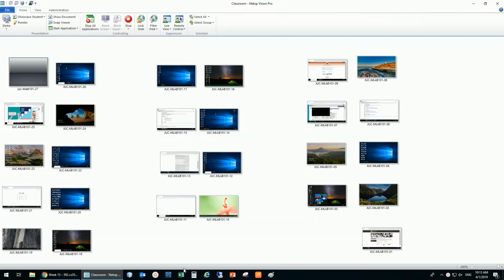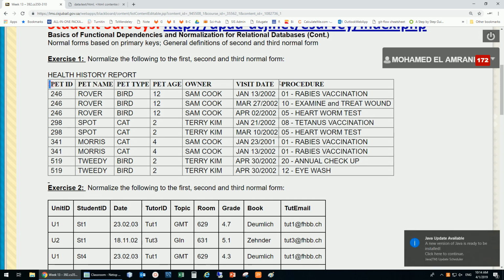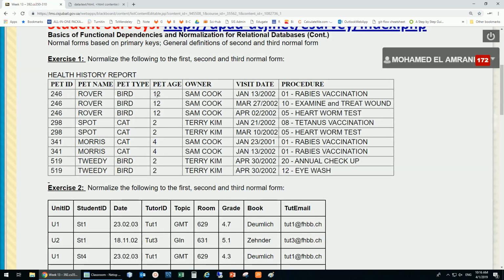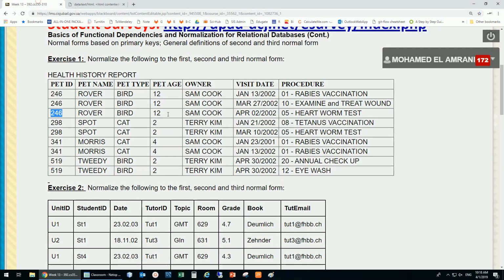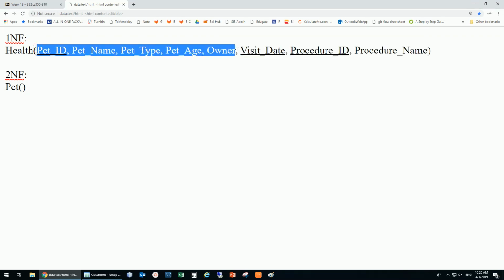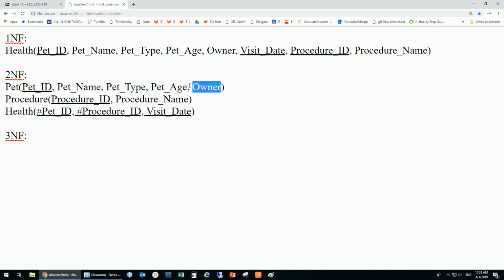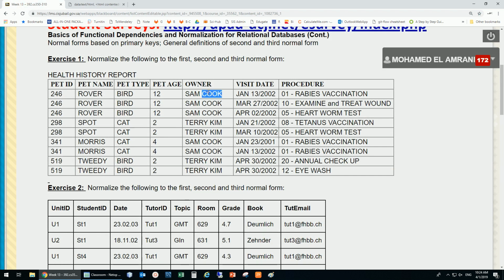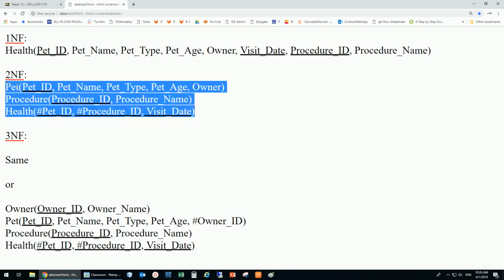392 CS350-310Normalization Week 13 Exercise 1